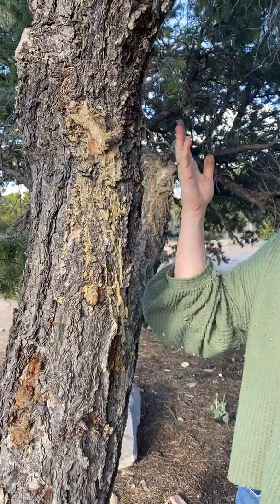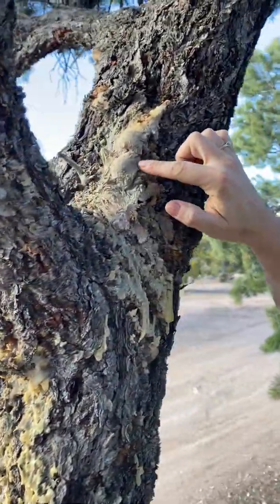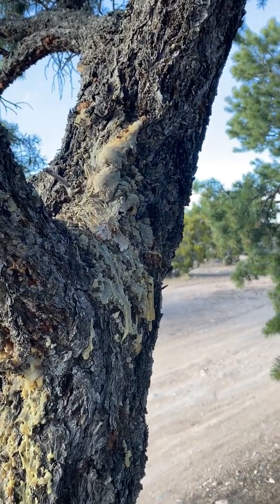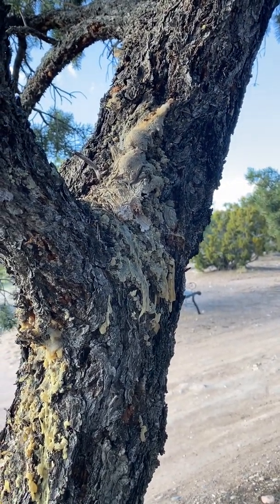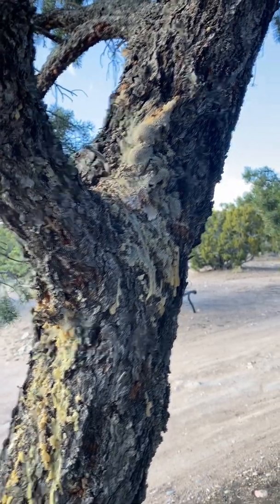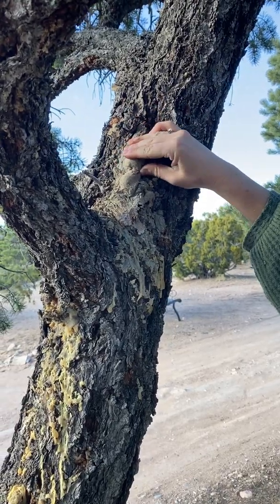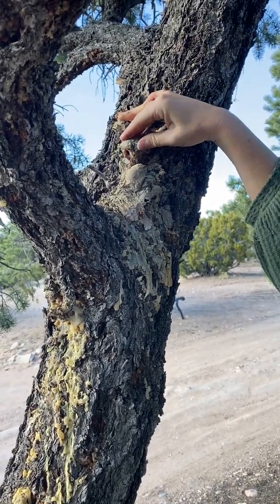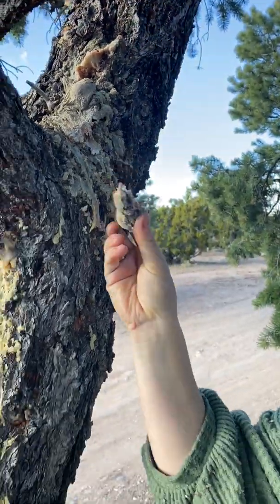Medicinal Uses of Pinon Sap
Trementina, Pinon Sap: Topical and respiratory benefits